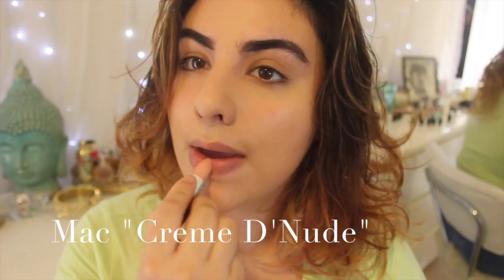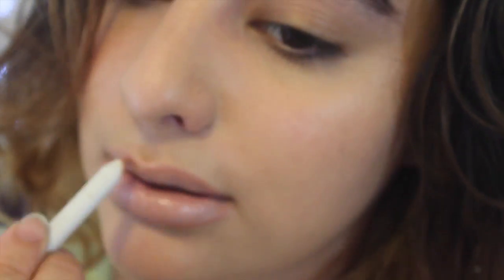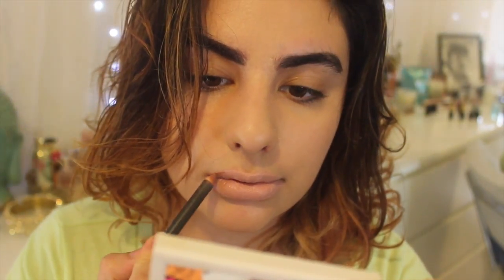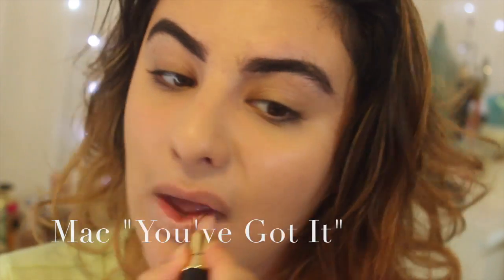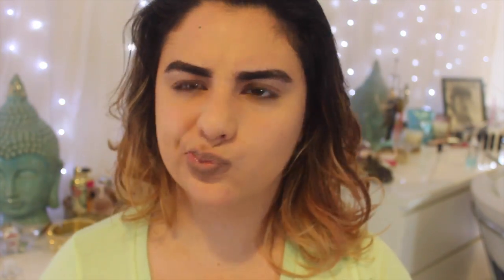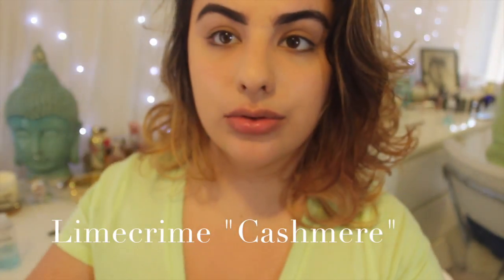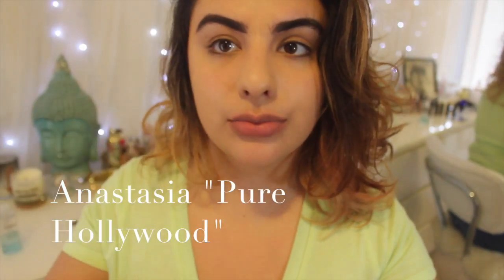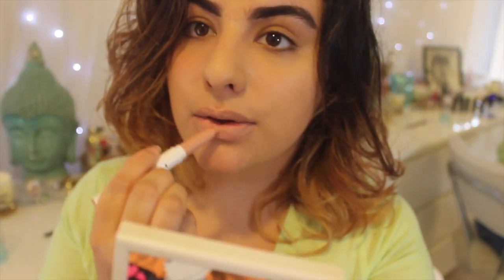Nude Lips for Latinas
This video is about Nude Lips